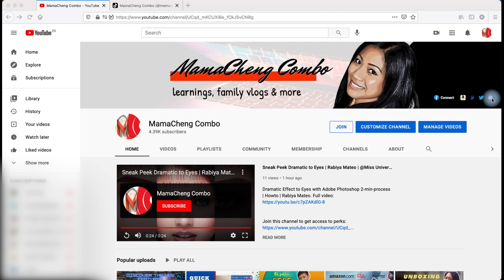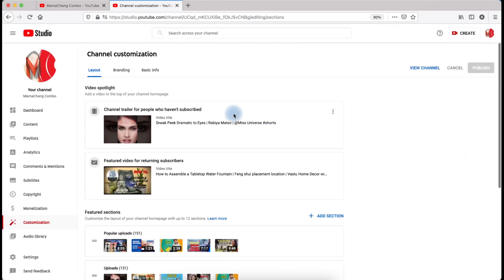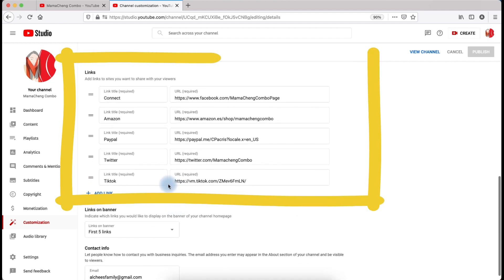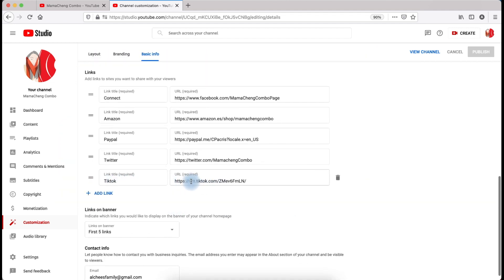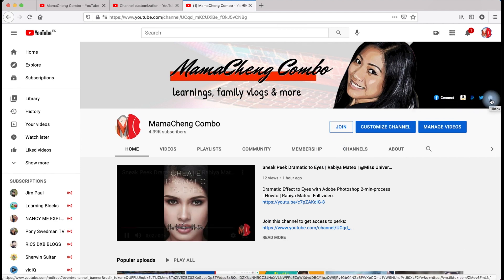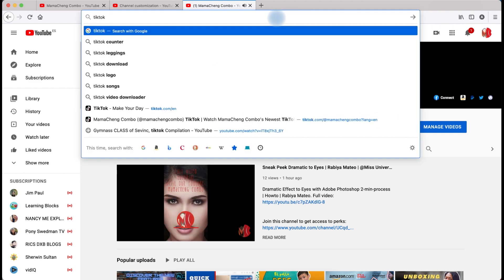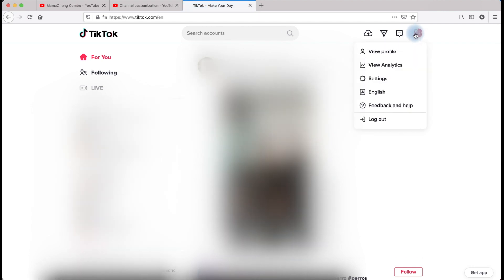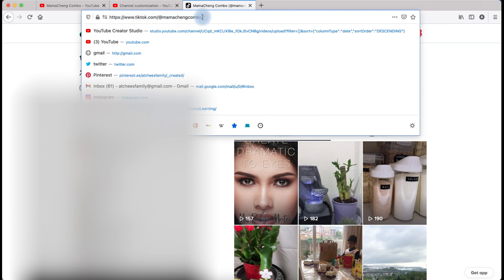How to fix Broken TikTok icon on Youtube Channel Art | Fast & Easy Tutorial 2021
In this video, I am going to tackle YouTube basics. If you added the TikTok link on your YouTube basic info that will show on your channel art and wondering why is not showing the correct icon. Then I can help you to fix it. Watch this 2-min tutorial and hope it will be helpful to you. Thank you.

Timestamps:
0:05 to 1:52 Walkthrough to fix Broken TikTok icon on YouTube Channel Art.